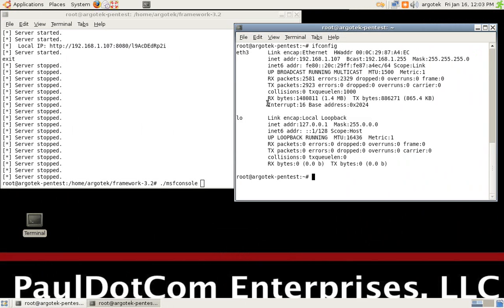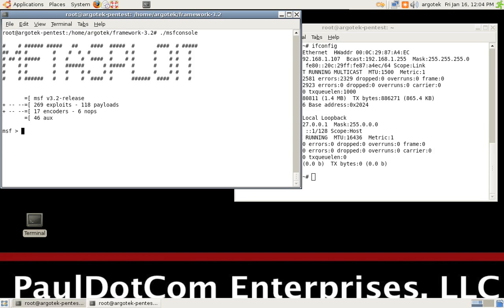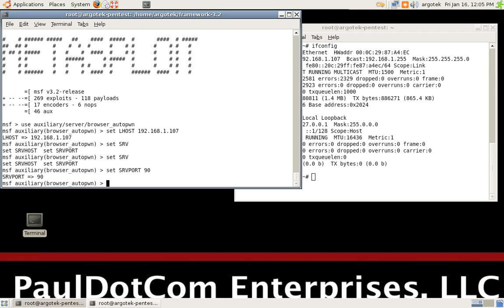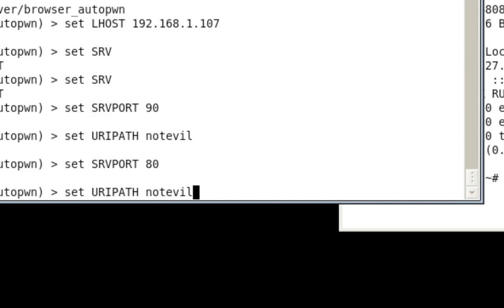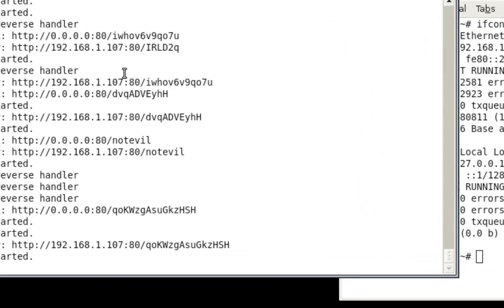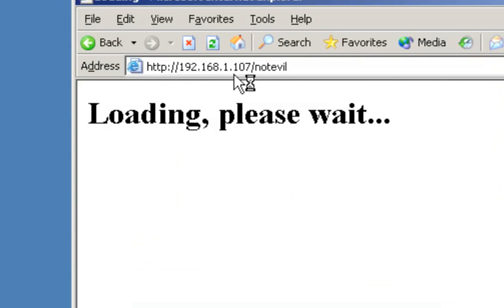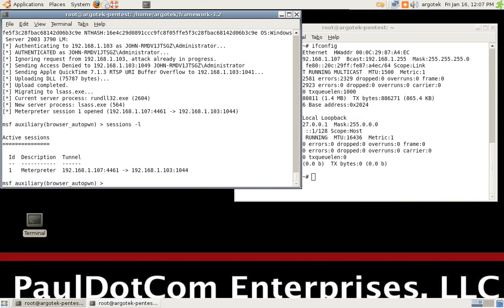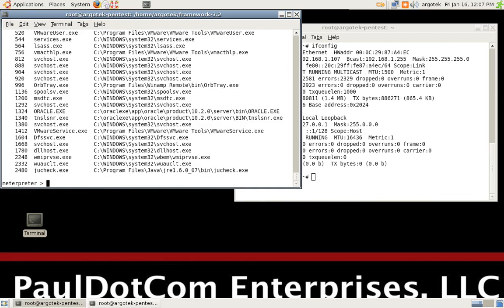running metasploit browser autopwn